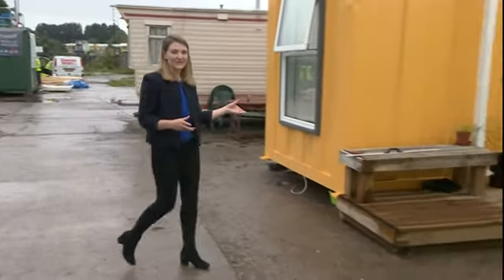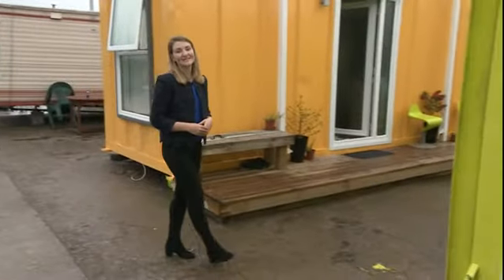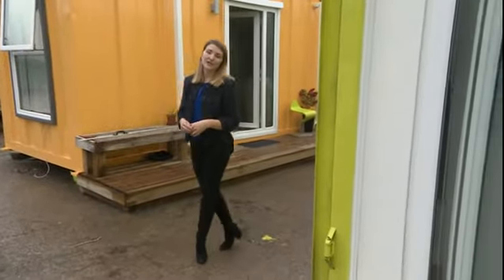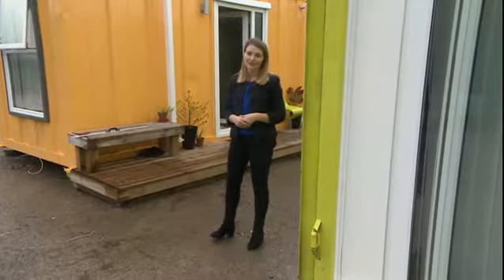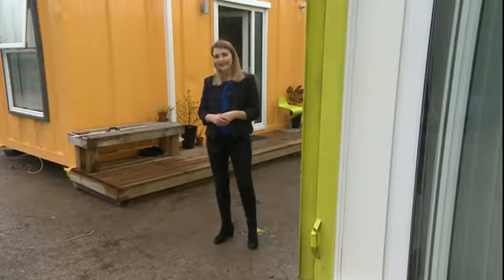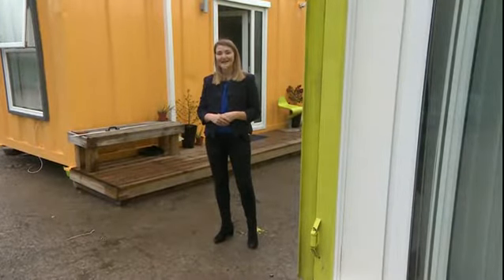CONTAINER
PKG for BBC Points West TX: 22/08/2017